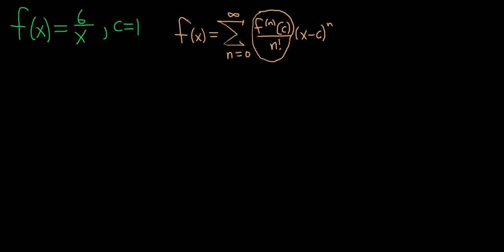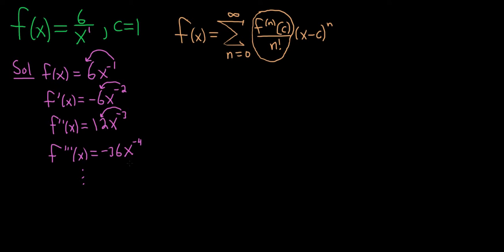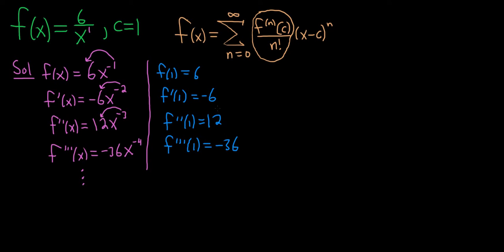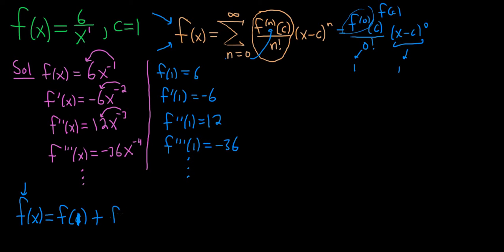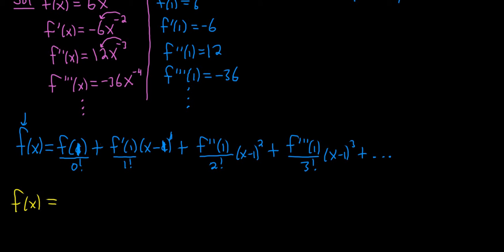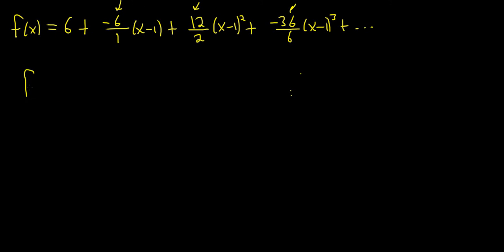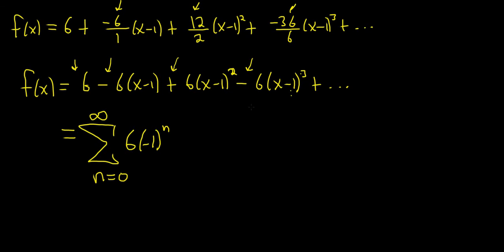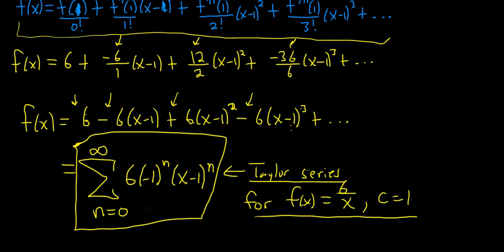How to Find the Taylor Series for a Function Example with f(x) = 6/x at c = 1